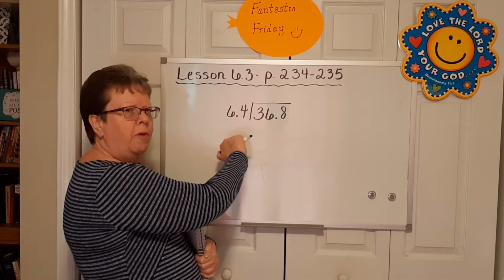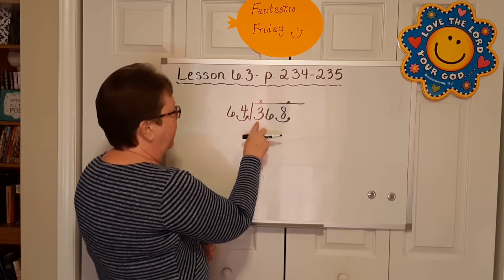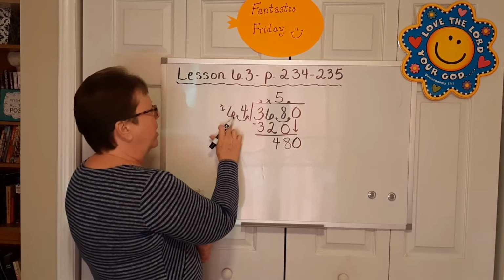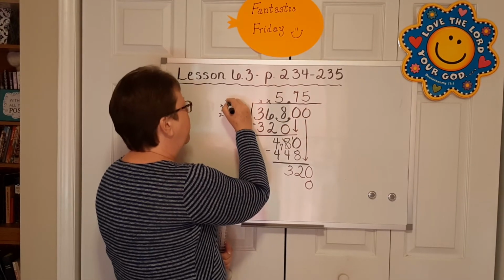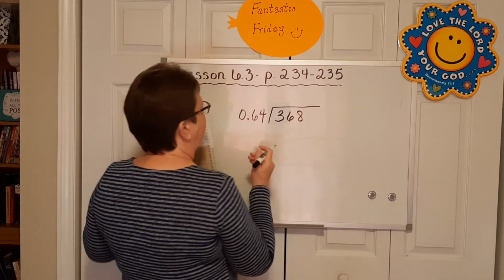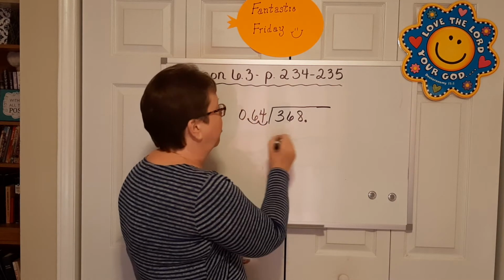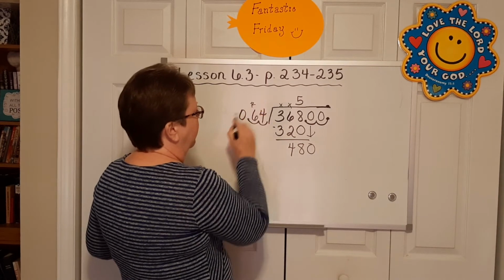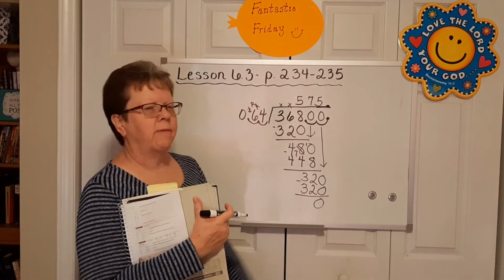Pre-algebra Lesson 6.3 (pages 234-235)